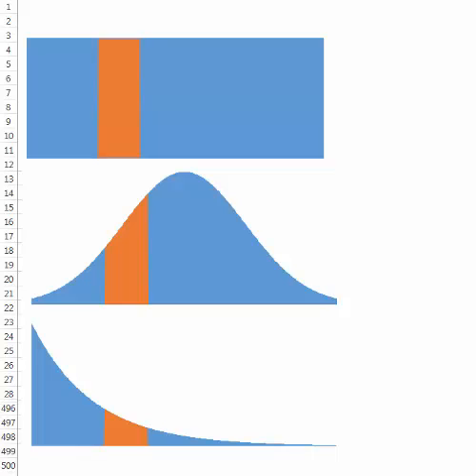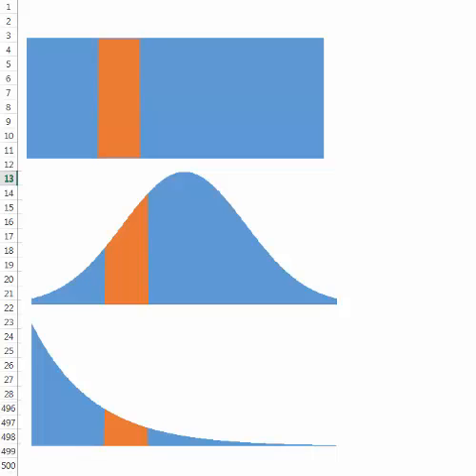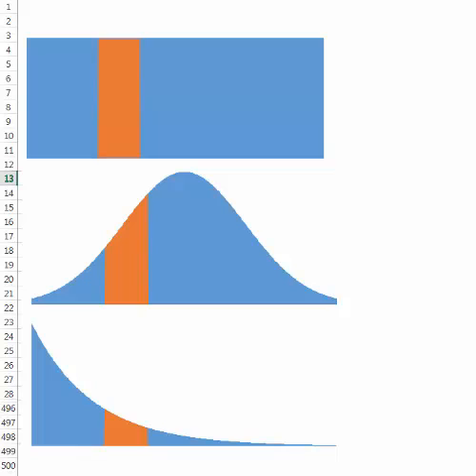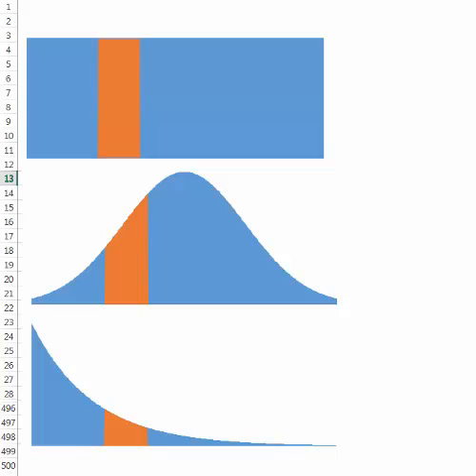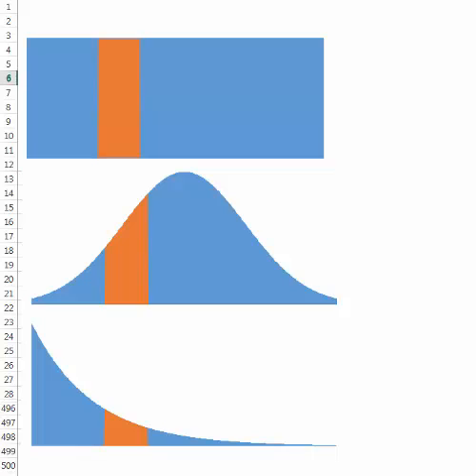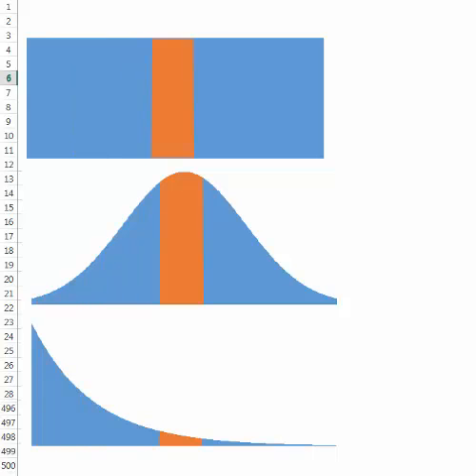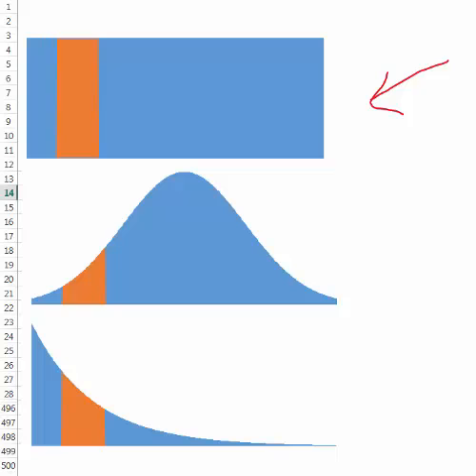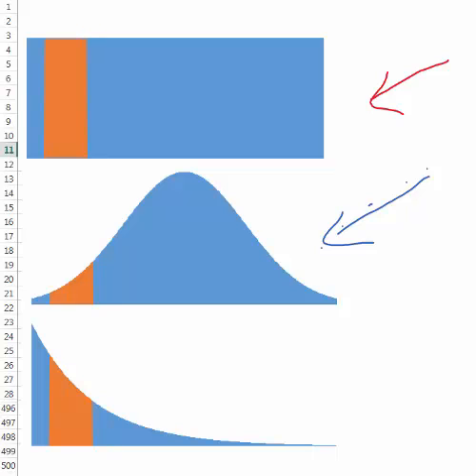Stat6 1- Introduction: U, N, E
Introduction to Uniform, Normal, and Exponential Distribution